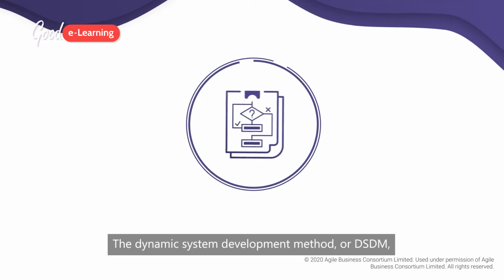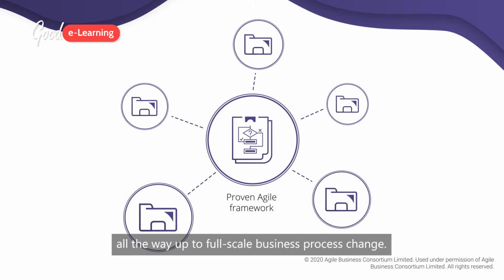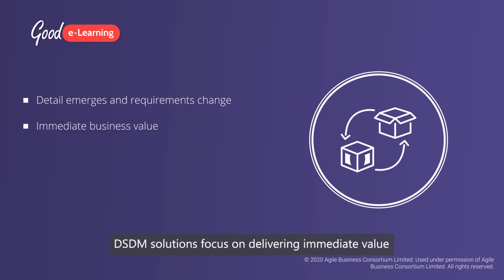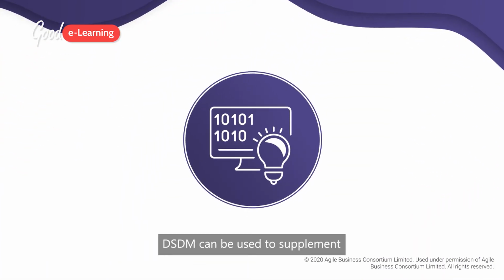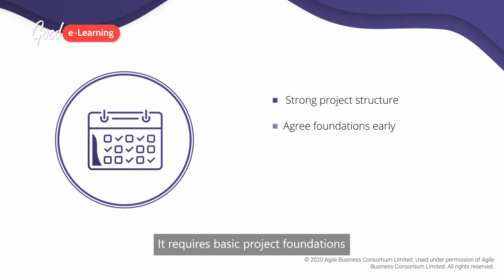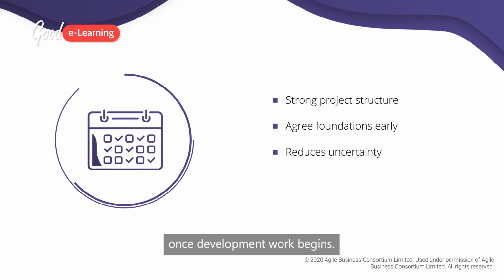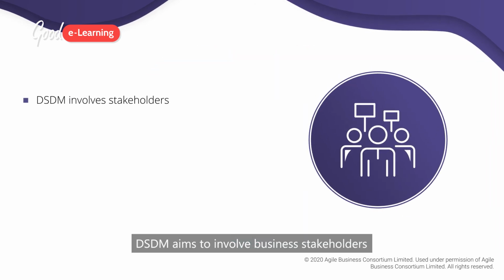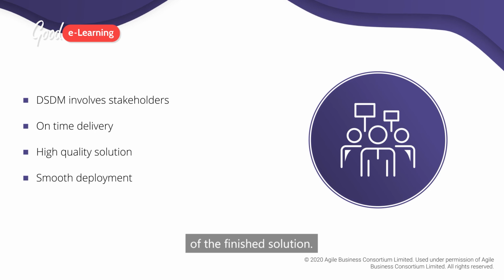AgilePM: What is DSDM (Dynamic Systems Development Method)? Agile Project Management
The dynamic system development method, or DSDM, is a proven framework for Agile project management and delivery, helping to deliver results quickly and effectively and, over the years, has been applied to a wide range of projects - from small software developments all the way up to full-scale business process change.

Good e-Learning is an award-winning online training provider with a range of fully accredited courses on frameworks such as AgilePM, AgileBA, PRINCE2 Agile, ITIL 4, DevOps and more. We work with highly experienced subject matter experts like Claudine to develop courses that give candidates the insight they need to pass their certification exams and begin applying their training in practice. As well as even more instructor-led videos, our courses also feature regular knowledge checks, practice exam simulators, downloadable resources for offline study, and more. Our support team is qualified to answer questions on course content, and students can also access courses remotely via the free Go.Learn app. When a student is ready, they can also contact our support team to receive a FREE exam voucher - as well as free resits via Exam Pledge.